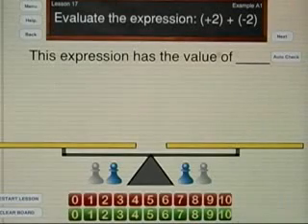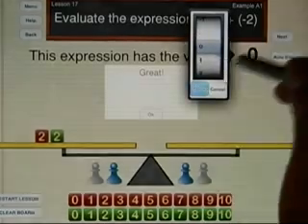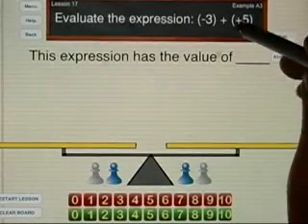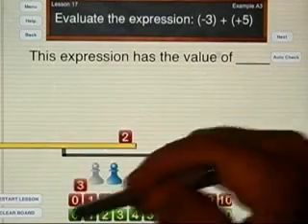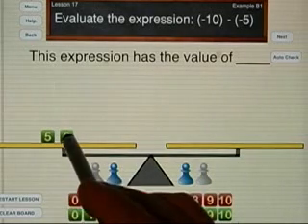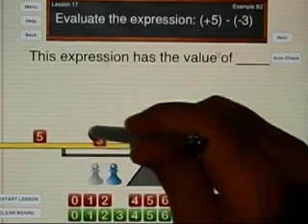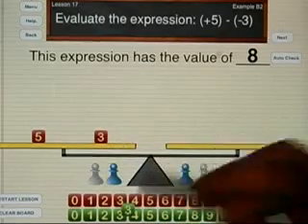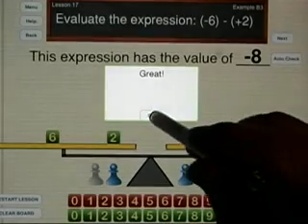Hands-On Equations 3 iPad App - Lesson 17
In lesson 17 students learn to add and subtract integers. In later lessons, they solve equations with positive and negative constants.